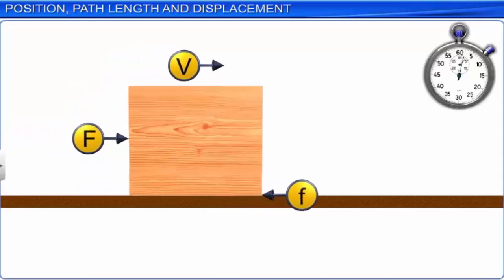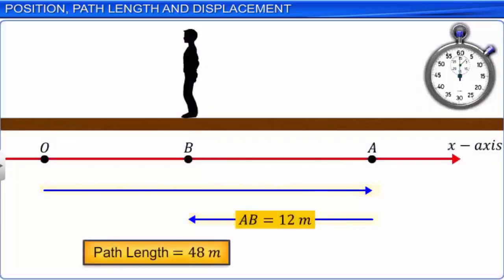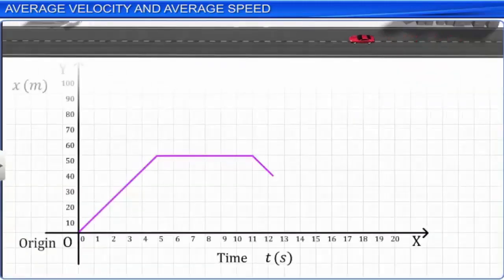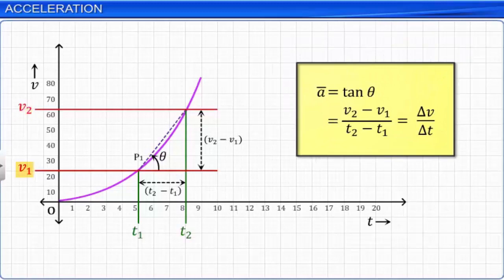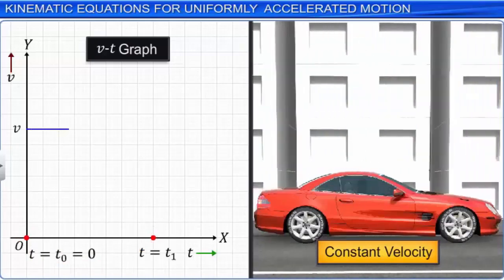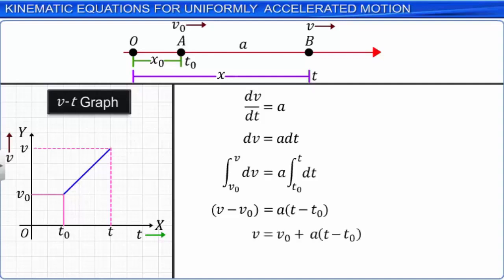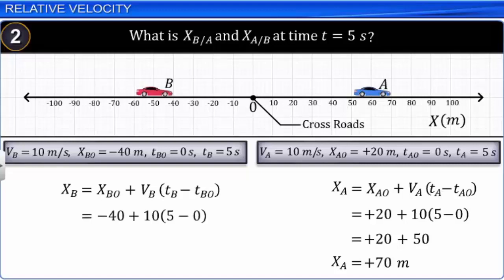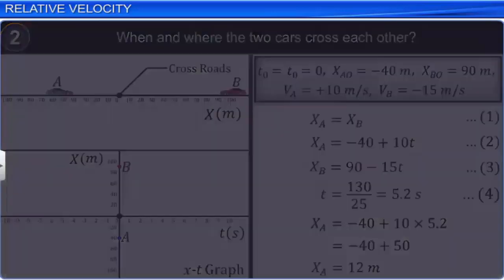CBSE GRADE XI PHYSICS CHAPTER 03 MOTION IN A STRAIGHT LINE